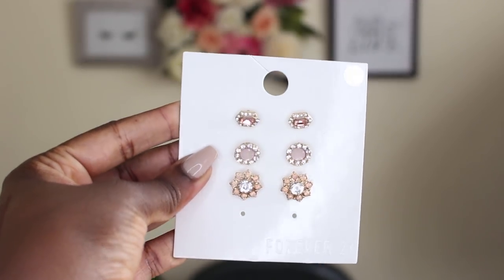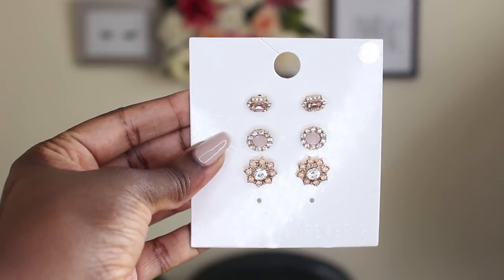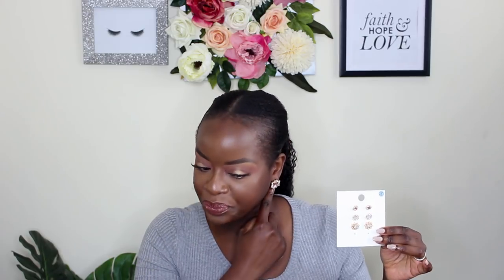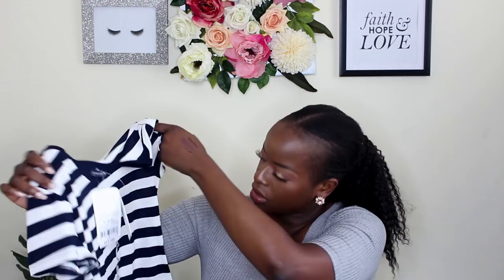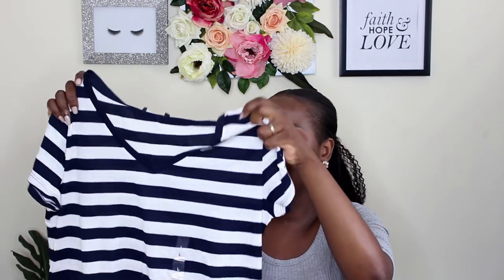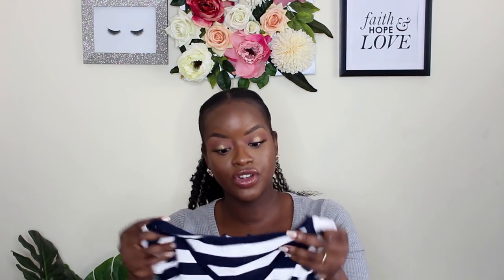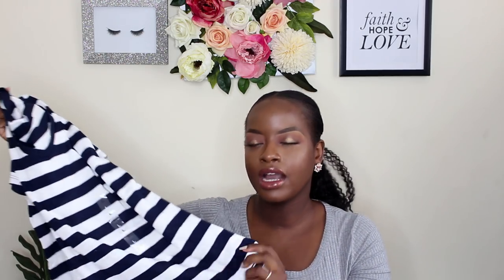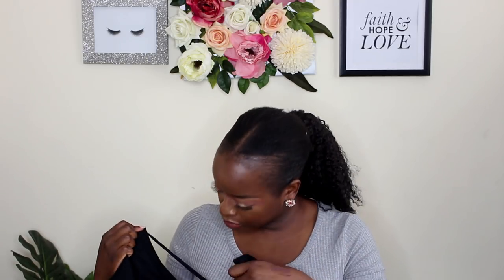MINI HAUL: BEAUTY, ACCESSORIES & STYLE | Olivia Akumu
Enjoy this quick mini haul of a few items I've picked up recently

PRODUCTS MENTIONED (items from Cocoon Beauty are marked with a *)

Neutrogena Hydro Boost Sunscreen
Colourpop BFF Liner // Numero Uno*
Colourpop BFF Mascara // Black on Black*
Colourpop Lip Liner // CTRL*
Colourpop x Ellarie Ultra Glossy Lip //Netta*
Pauline Cosmetics x Caroline Mutoko Lipstick // Glama Mama
Earrings and sunglasses // Forever Trendy
Clothing and shoes // LC Waikiki

KEEP IT SOCIAL